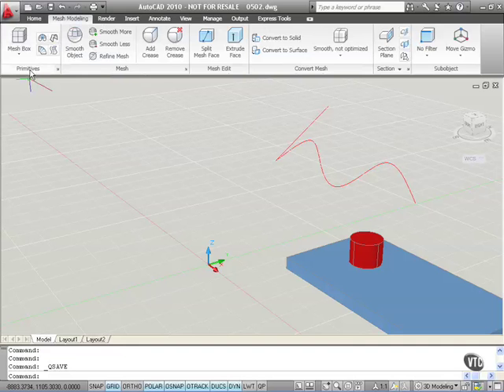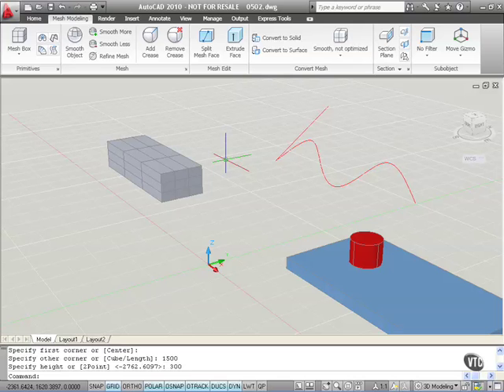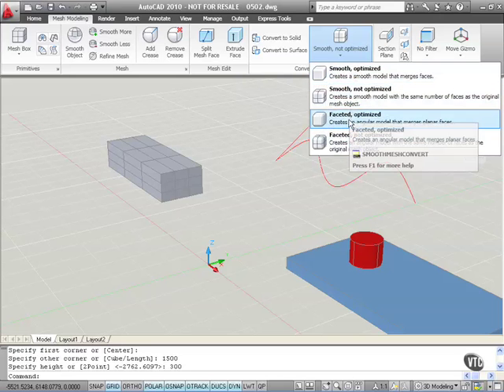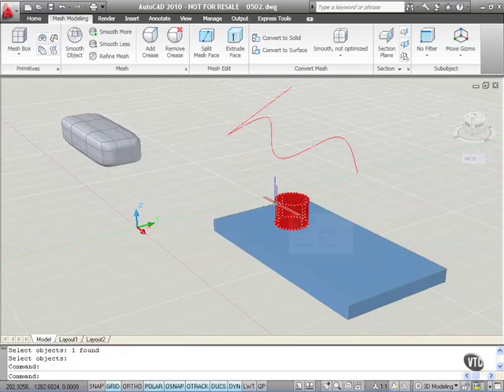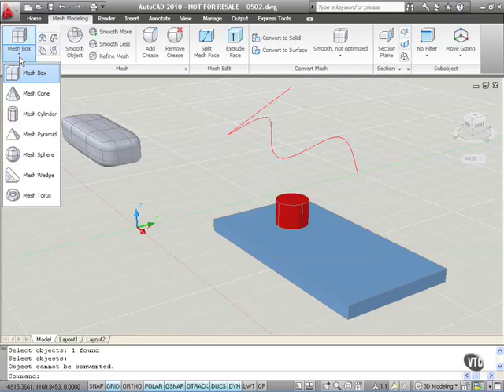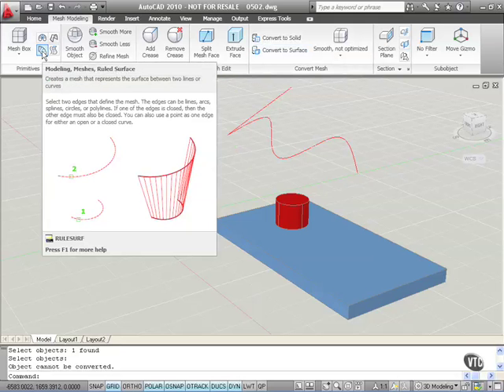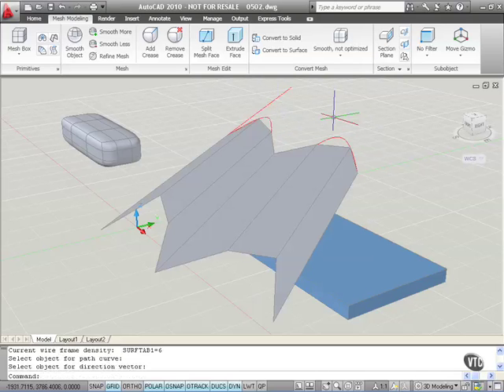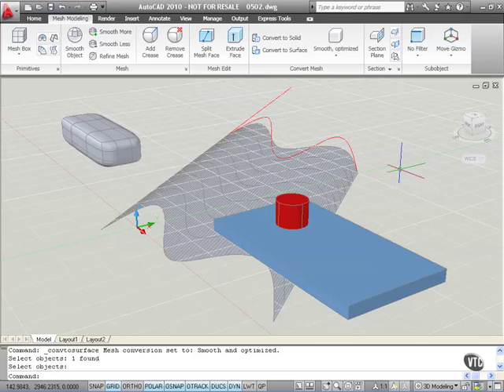Auto Cad Explore part2